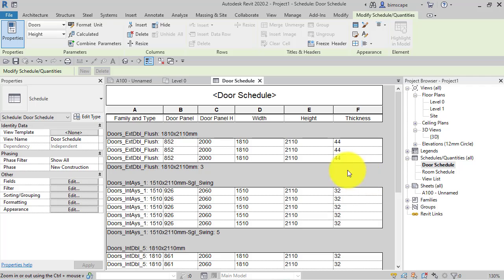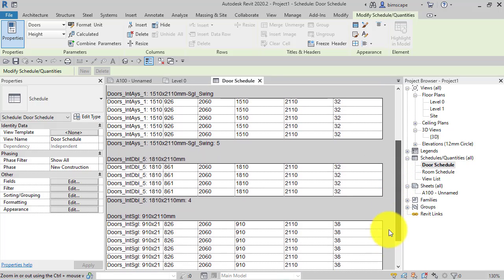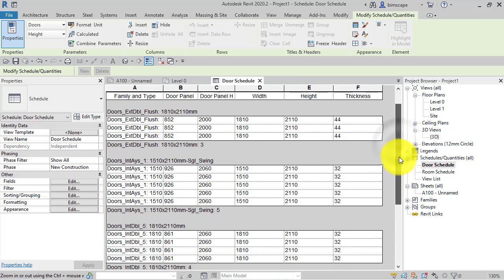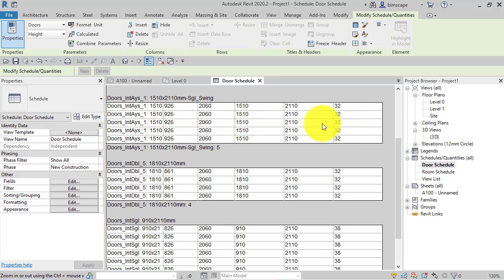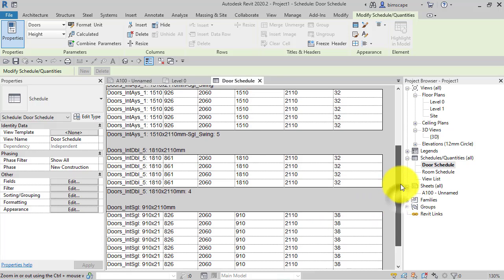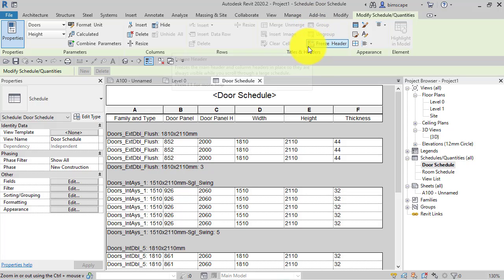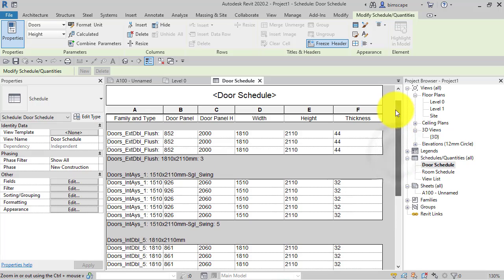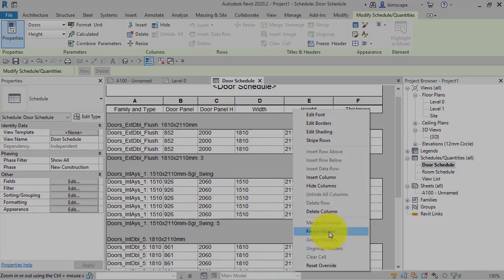Autodesk Revit: Freezing the Header Row in Schedules